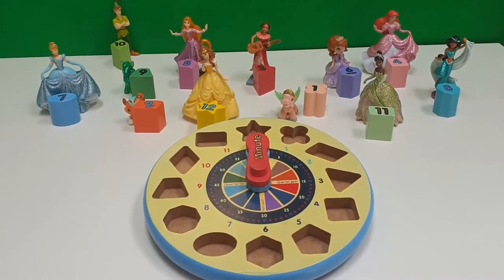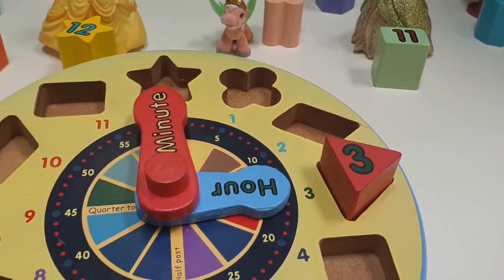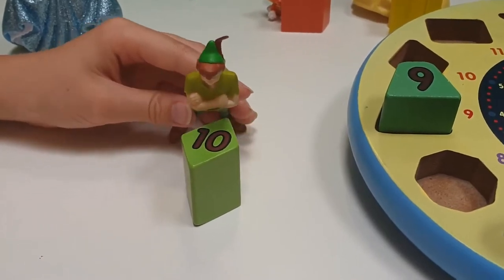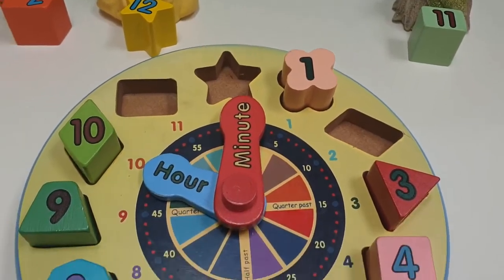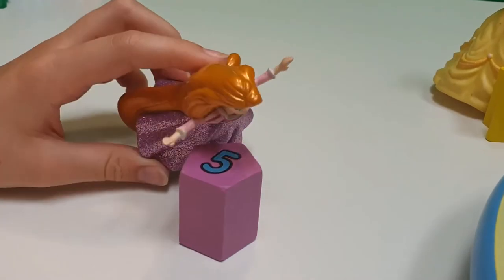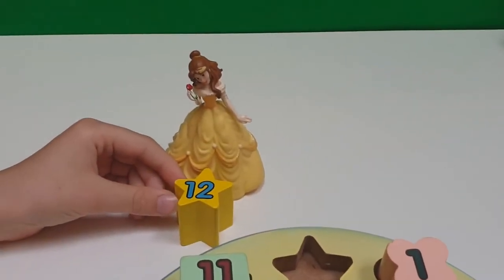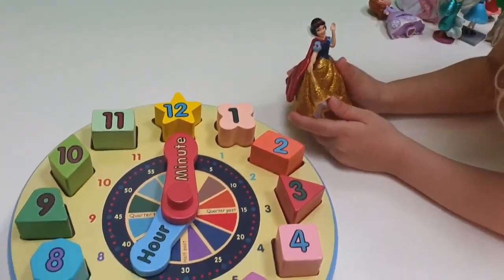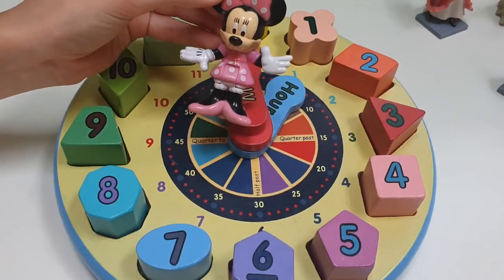Learn Numbers, Colours, Shapes & O’Clock Times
Help the princesses and their friends to complete this fun clock puzzle and learn numbers, colours, shape names and o'clock times. Guest appearance from Minnie Mouse for the song Hickory Dickory Dock!